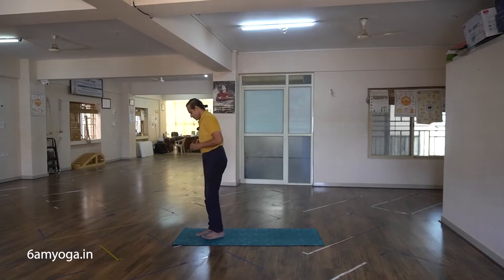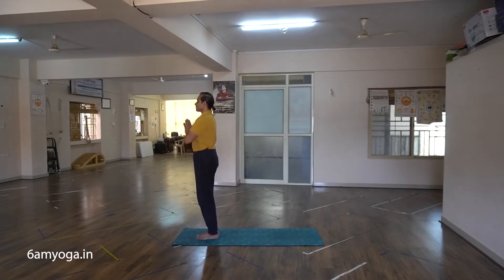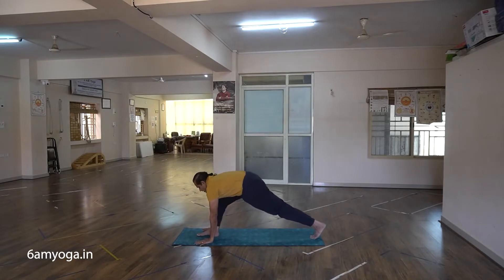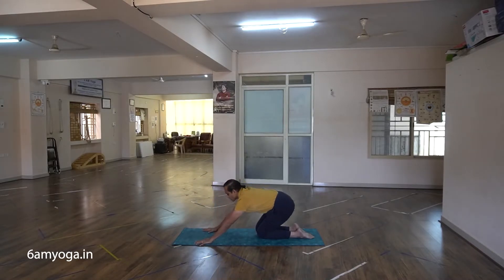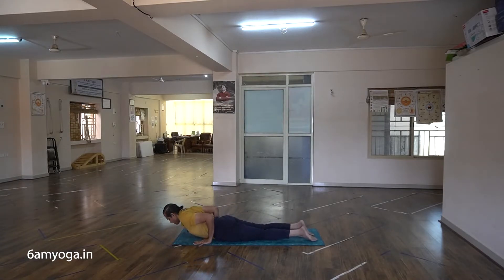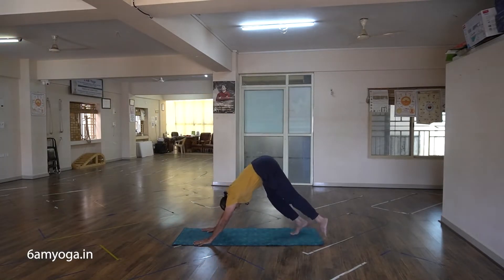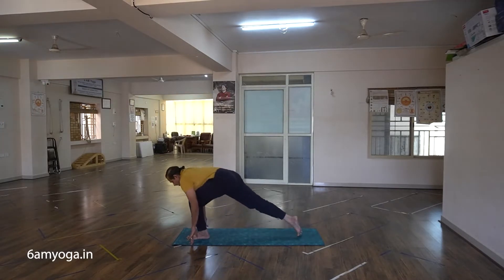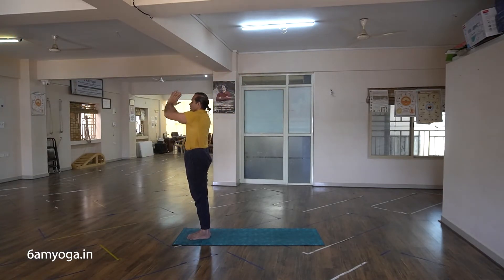Suryanamaskar for better Digestion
This video is about a style of Suryanamaskar (Swami Vivekananda Type) which is very beneficial for digestive system. Problems like acidity , gas etc can get reduced with this practice.